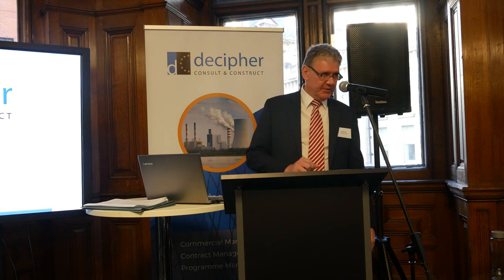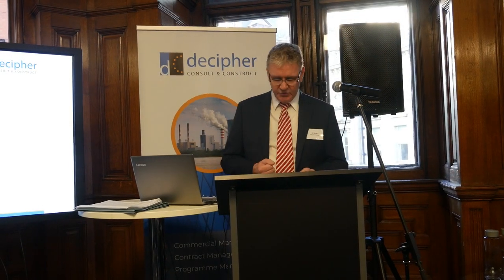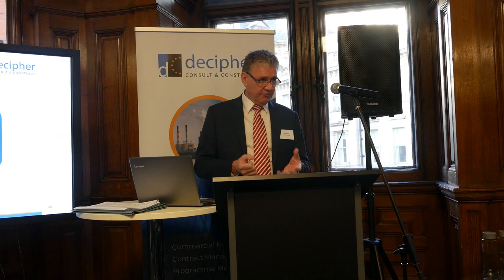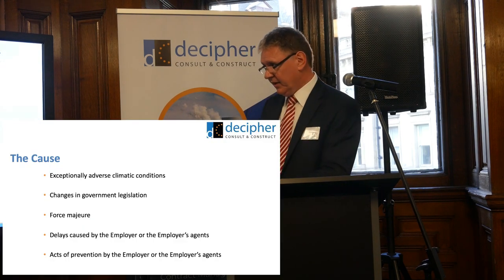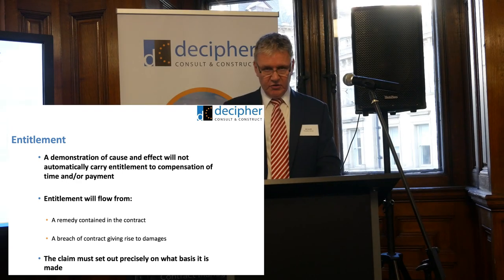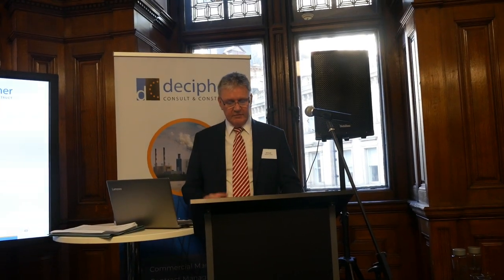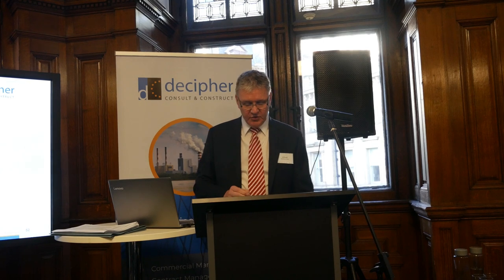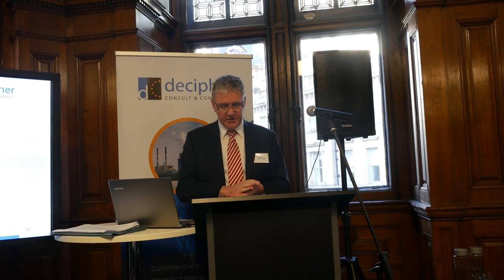The Four Corners of a Successful Construction Claim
How to deal with construction claims. Bill Bordill of Decipher Consulting, and Fellow and Steering Committee member of the ICCP, explains the four key features of a successful construction claim. To find out more on how to resolve a dispute or get advice,